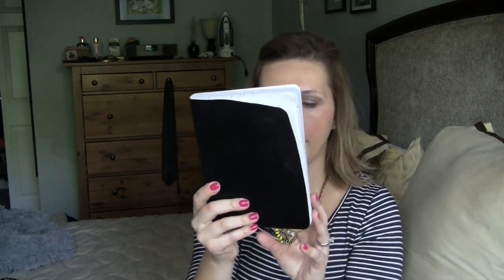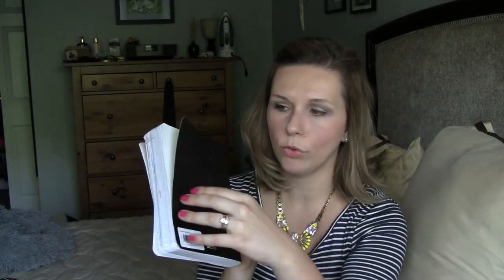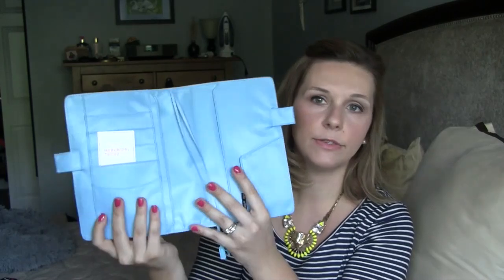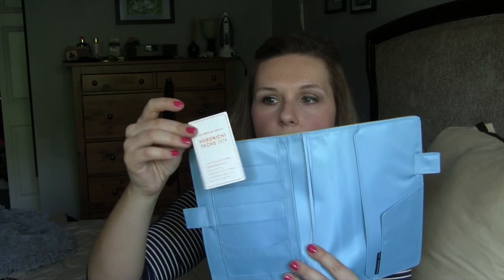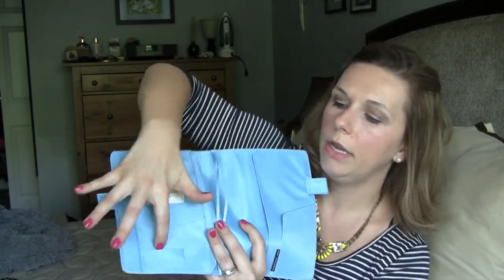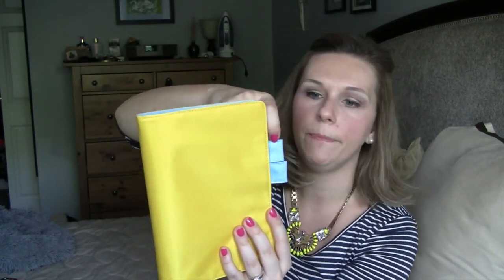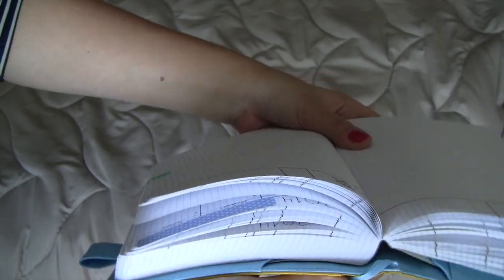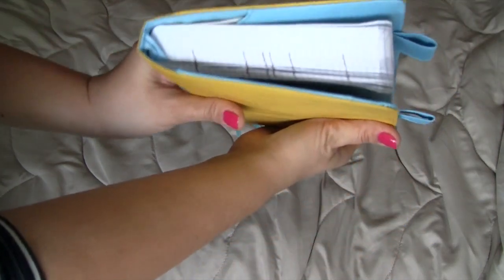A Cover For my FauxBonichi!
Hi Everyone,
I have been eyeing a covering for my most beloved journal. I tried making a few and failed so I did some research and read some blogs and purchased the A5 cousin cover from the Hobonichi website!!
xoxo
Vicky

for the brushes I use and dry 'n shape.

xoxoxo